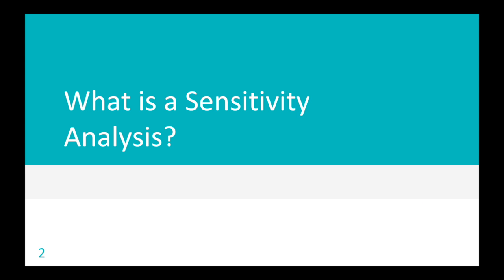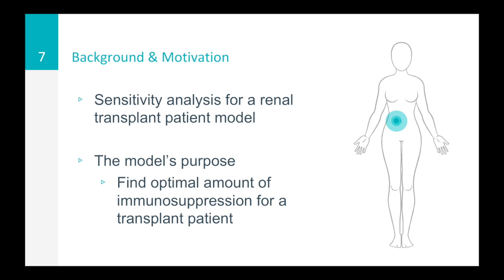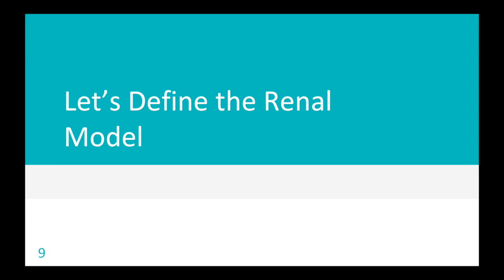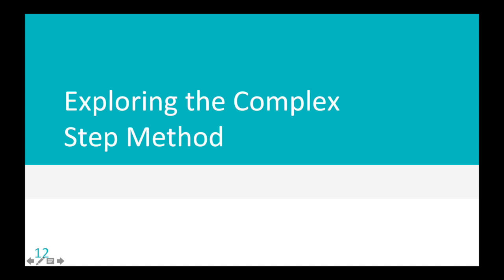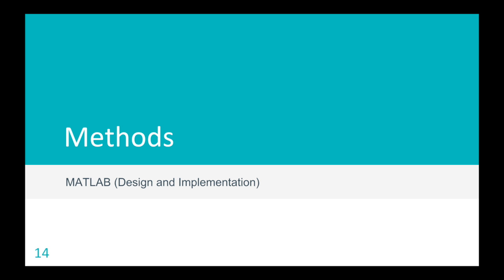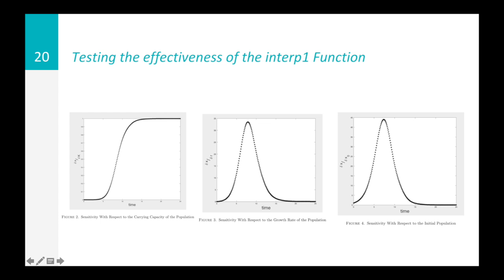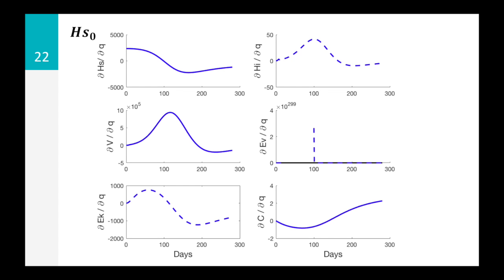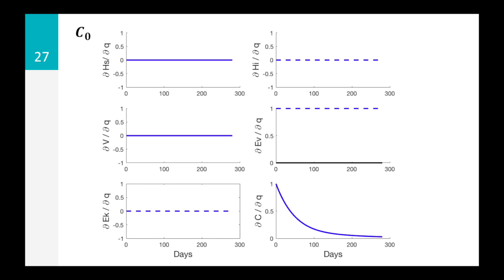NCWIT Collegiate Award Application #212764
Sensitivity Analysis of a Renal Transplant Model